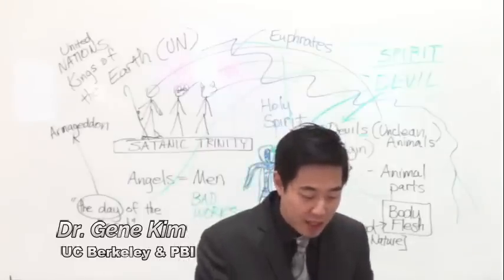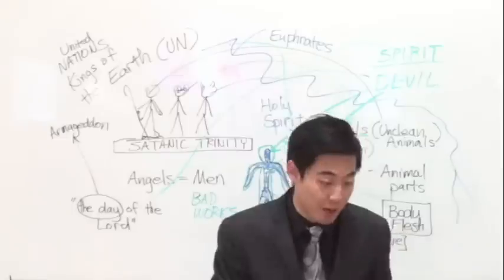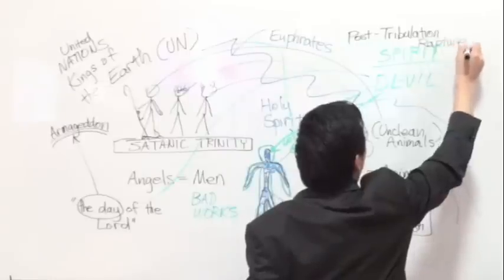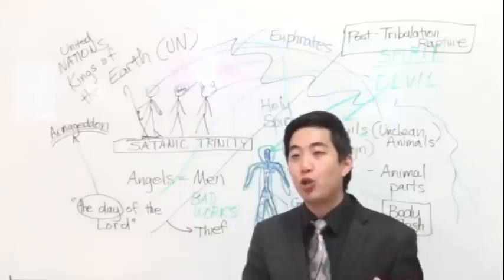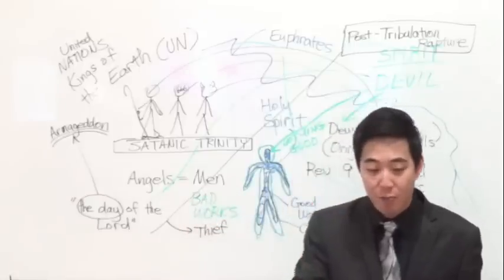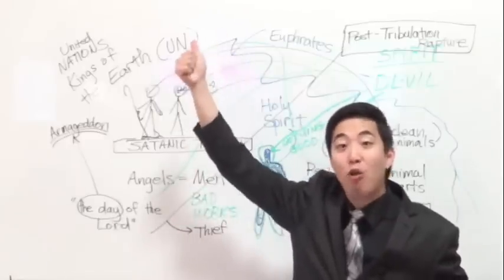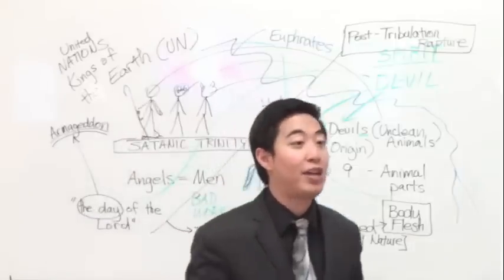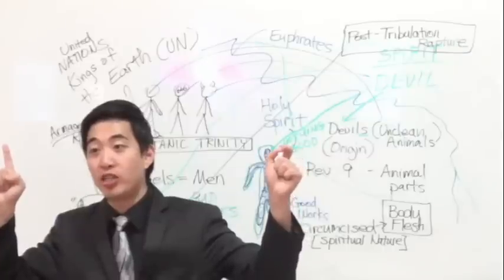The Thief of Armageddon & the Rapture (Revelation 16:15) | Dr. Gene Kim